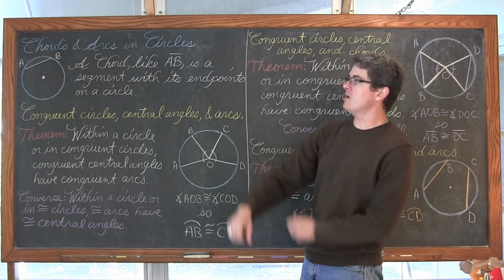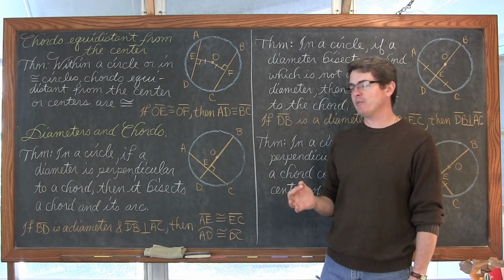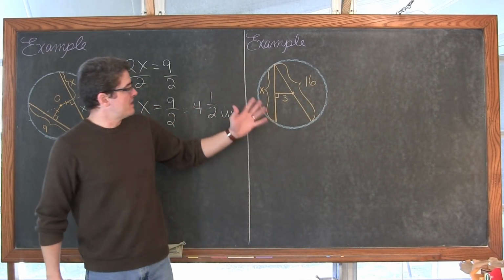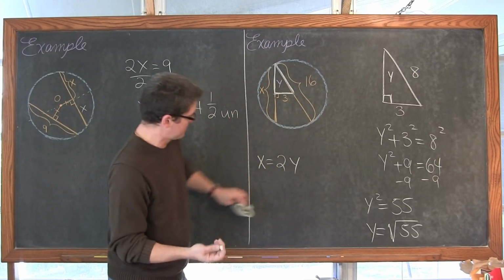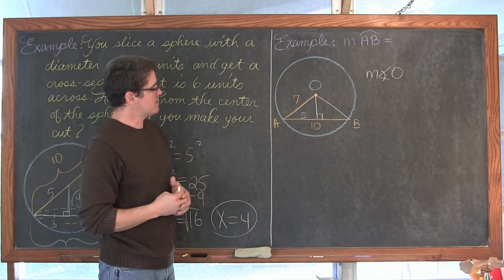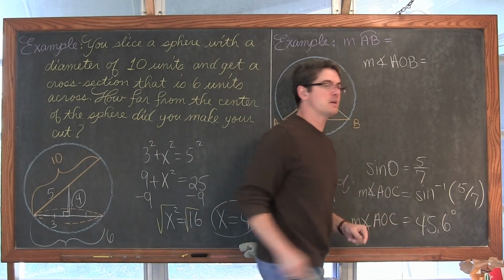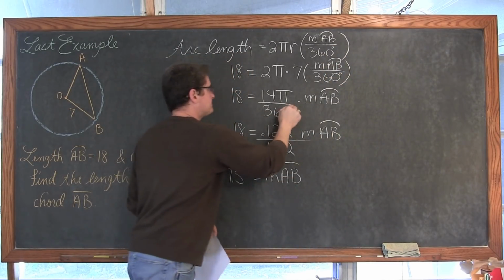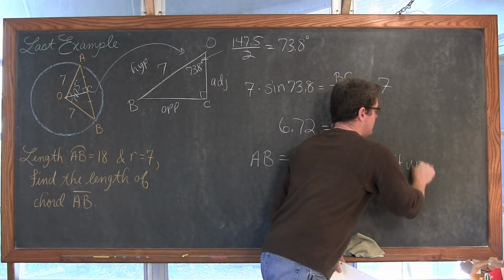Chords Arcs and Diameters in Circle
I introduce the concept of Chords in a circle and then give you 7 theorems that explain the relationships of chords, arcs, diameters, and central angles is circles. Find free review test, useful notes and more If you'd like to make a donation to support my efforts look for the "Tip the Teacher" button on my channel's homepage